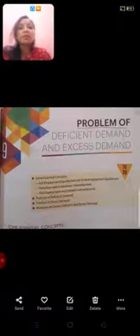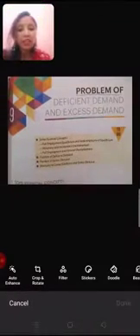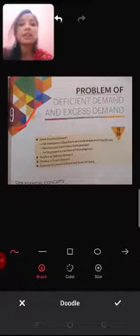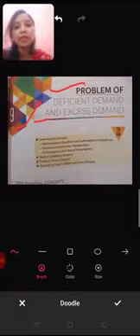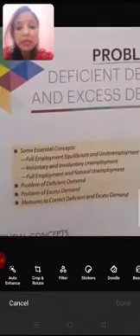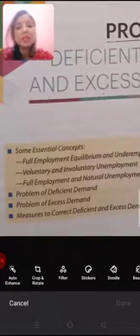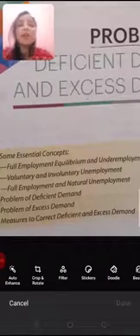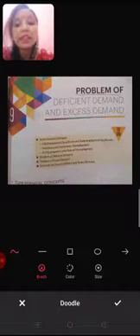SSB Class- 12, Economics-L 9 Problem of deficient demand and excess demand (part-1)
Video from Samarjeet Yadav